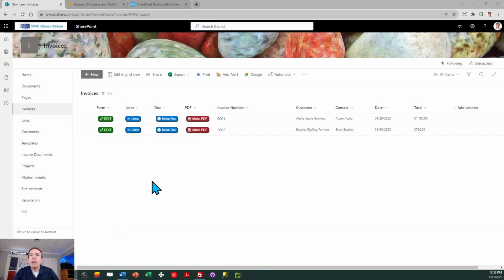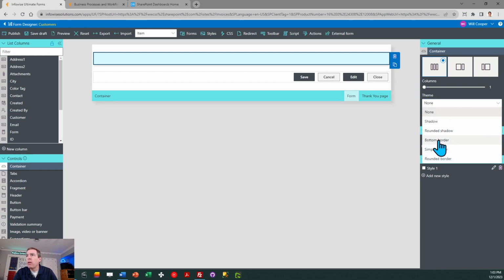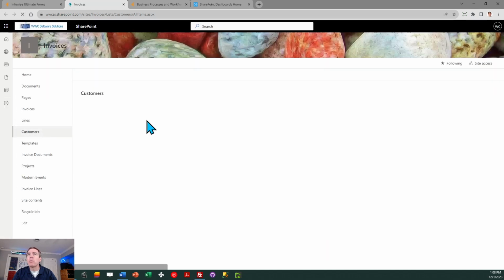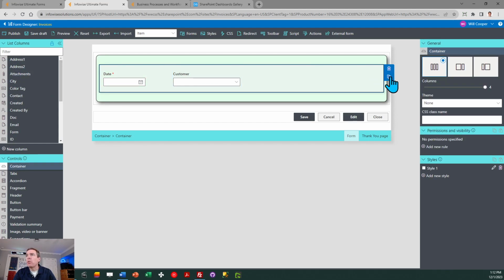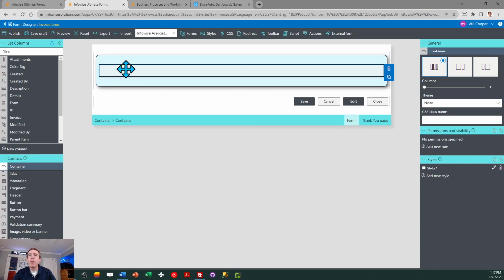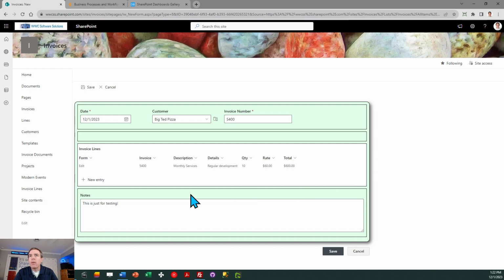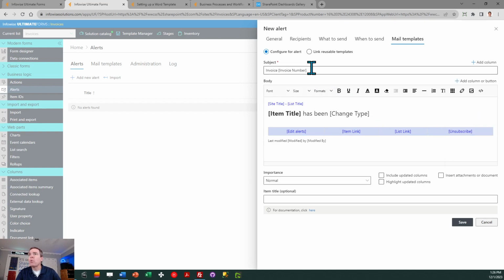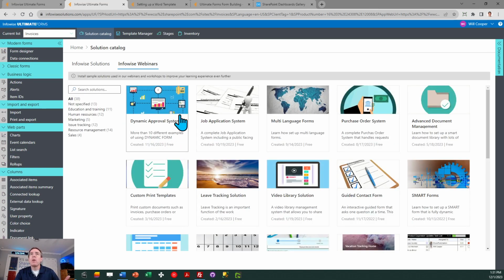EASY SharePoint Forms with Ultimate Forms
Take a look at the easy and fast custom SharePoint form building solution - Ultimate Forms. In this video I show how to make awesome looking SharePoint forms without the headaches and hassles of out-of-the-box SharePoint.